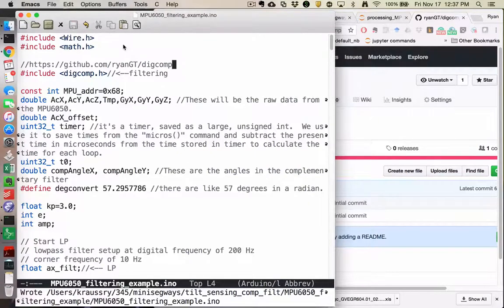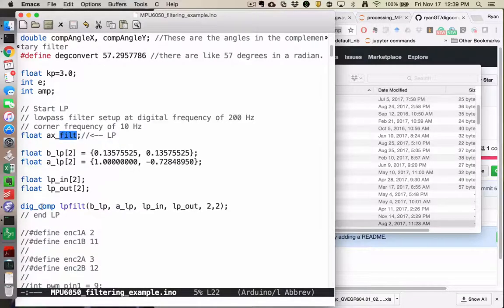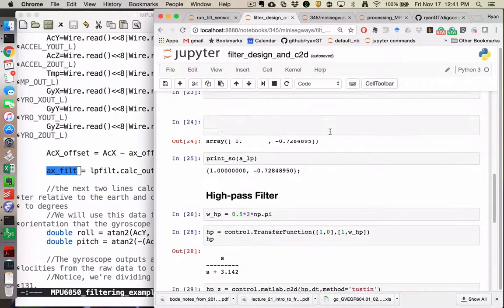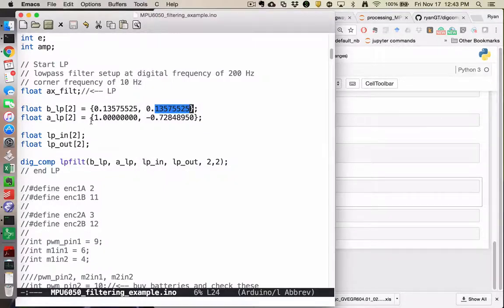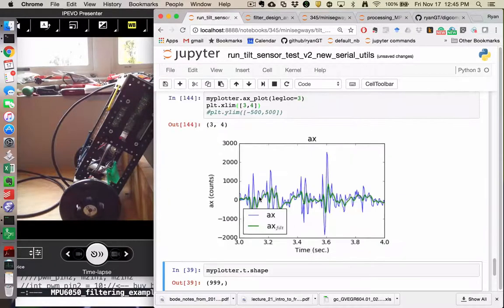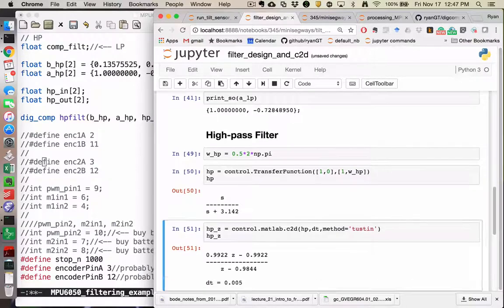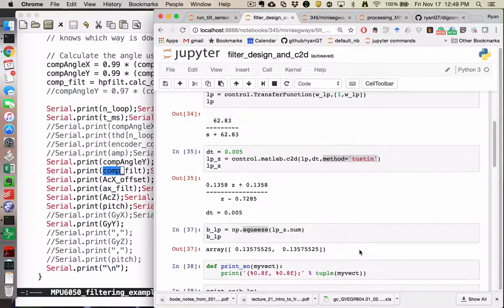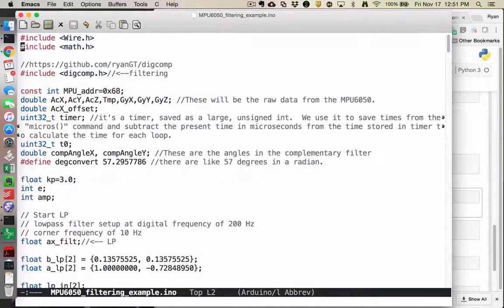Digital Signal Filtering with Arduino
How to use my digcomp Arduino library to filter dynamic signals